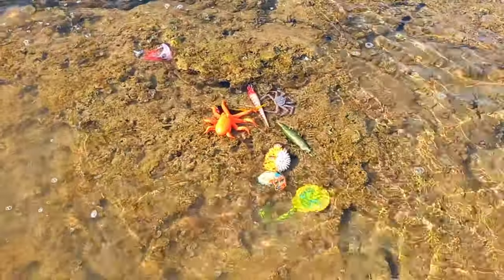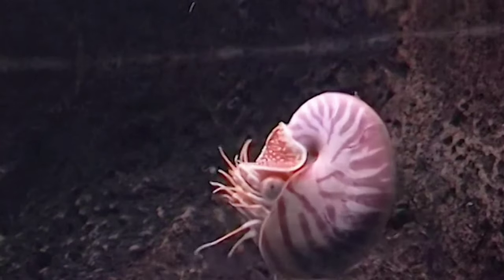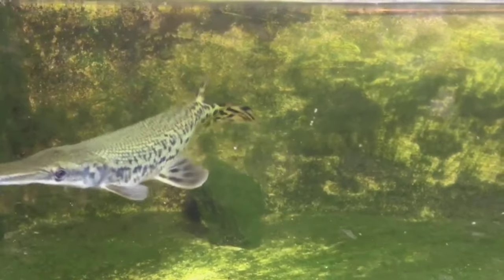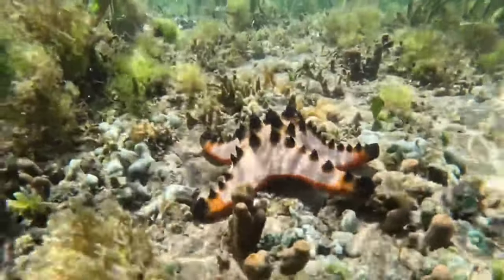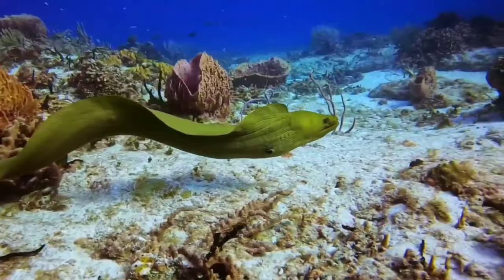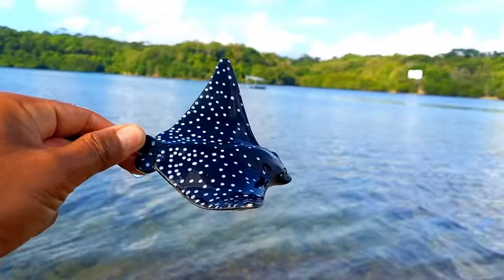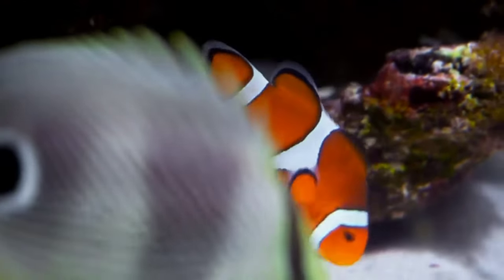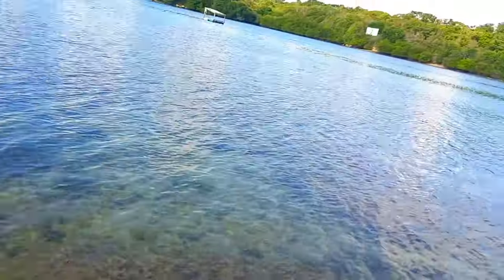SEA ANIMAL SHARK,STINGRAY,STARFISH,SPOTTES EAGLE RAY OCTOPUS,LARGEMOT BAS,DUGONG,MANTARAY,DOLPHIN 75